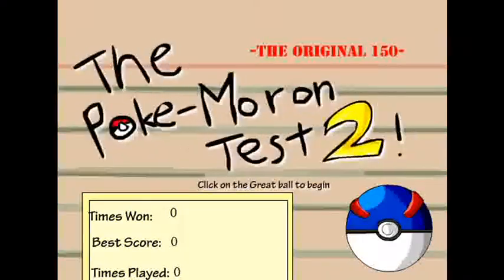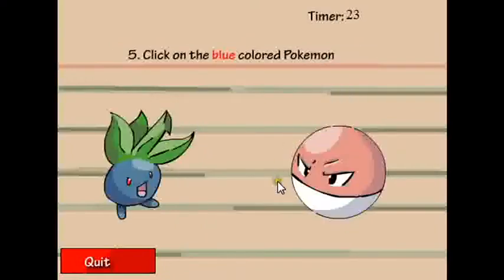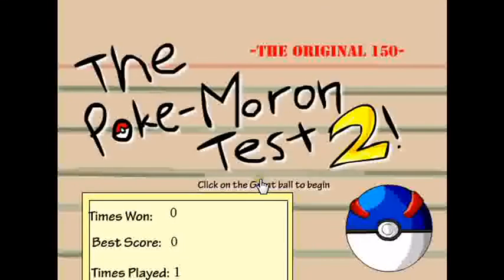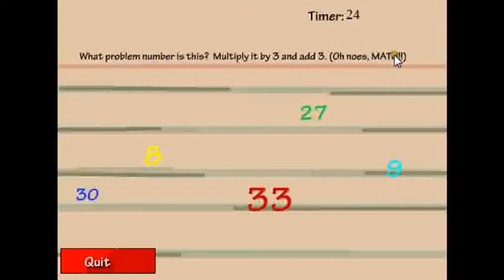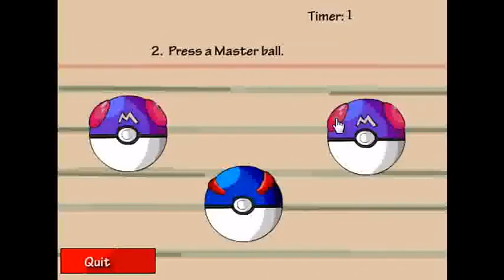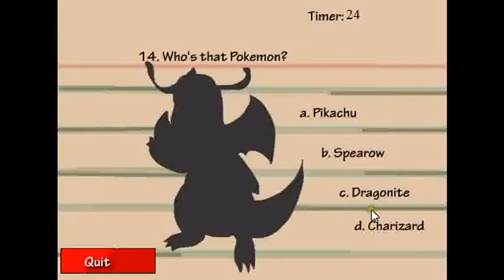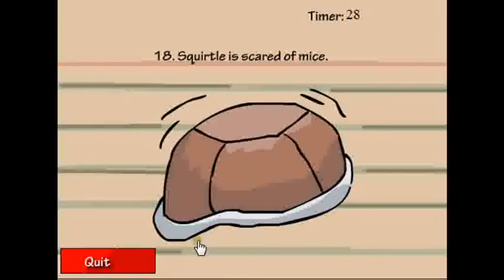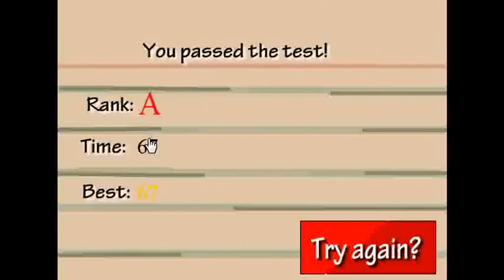Poké-Moron Test 2 | I DID IT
How about we play...Poké-Moron Test 2?

Usually I only play long-term games, but I thought that some people might enjoy this, too.  Credit for letting me know about it goes to NabeshinX

Thankfully, I don't think I did too poorly.  I made some silly mistakes and was oblivious to the respective numbers of problems, but in the end I pulled through with an "A" ranking!

Here's the game if you'd like to give it a shot